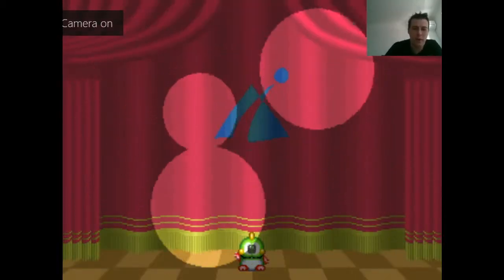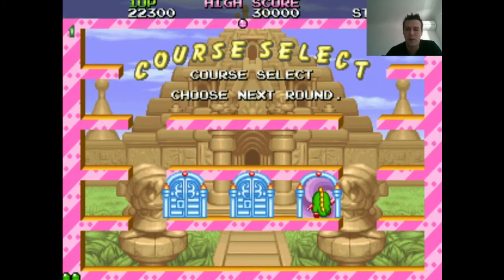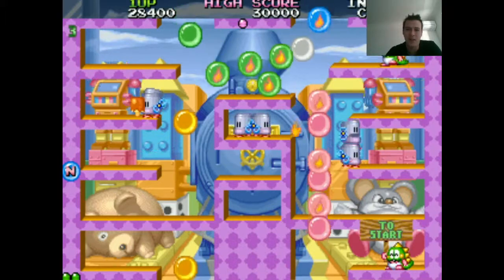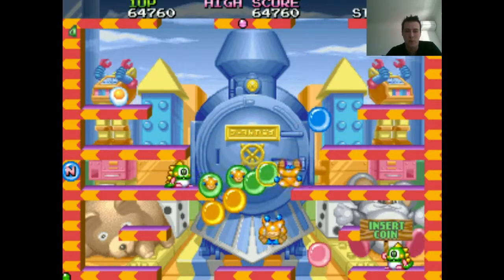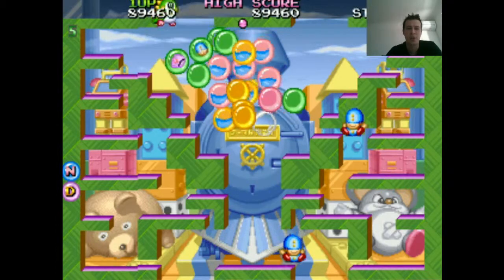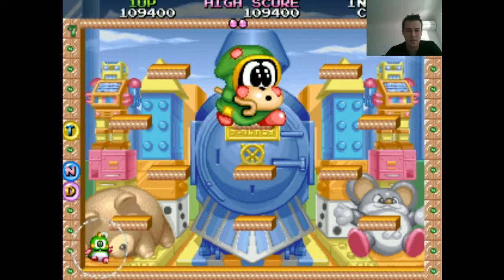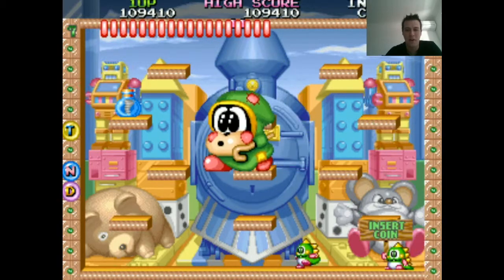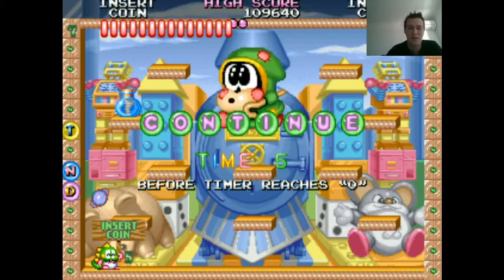1 Coin Only Arcade Challenge - Bubble Bobble Part 2 (episode 137)